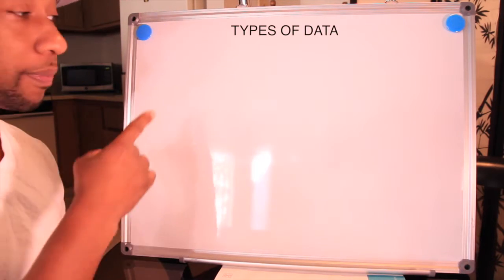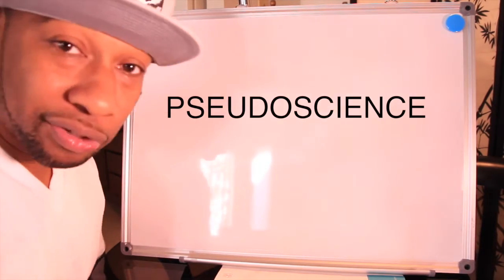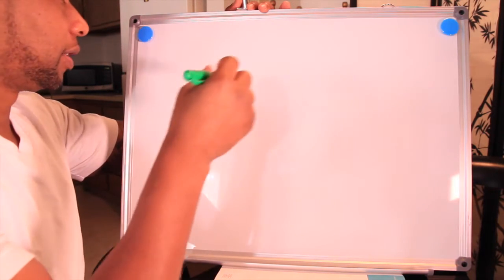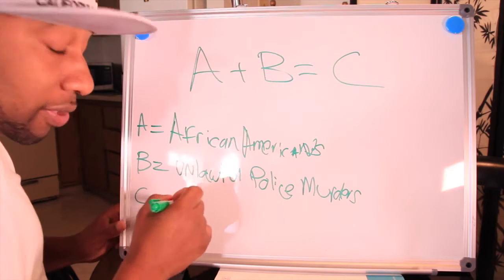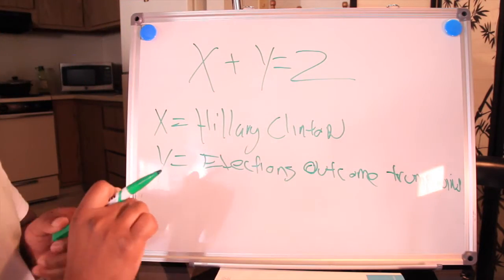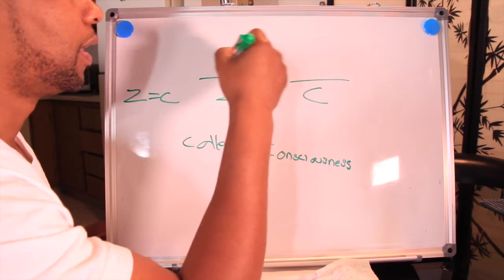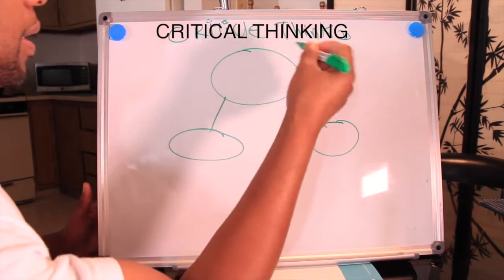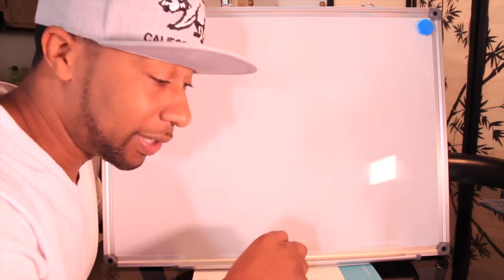The Hidden Secrets of Mathematics